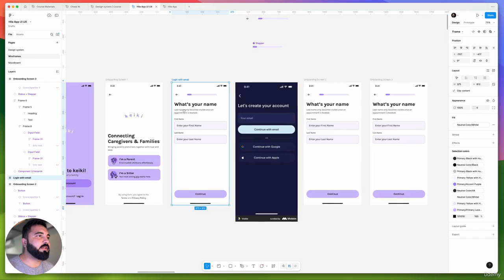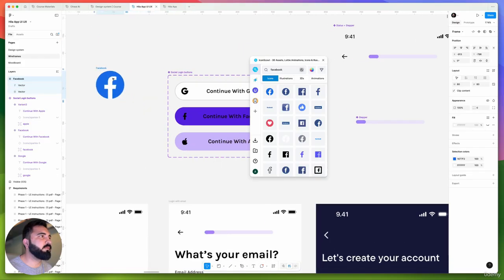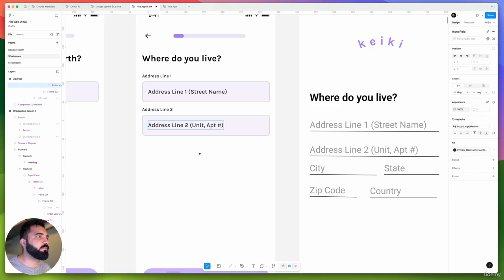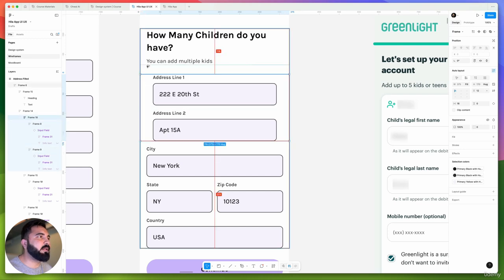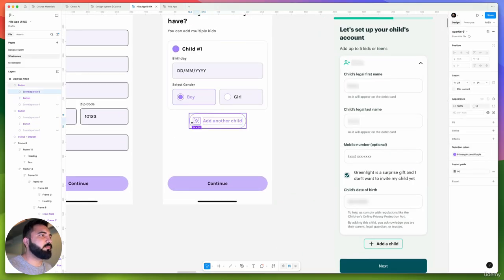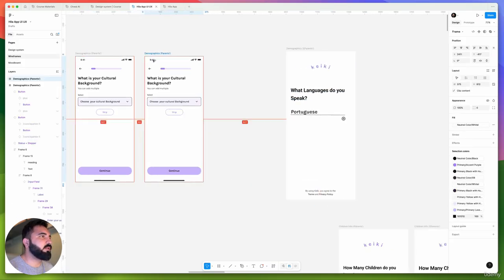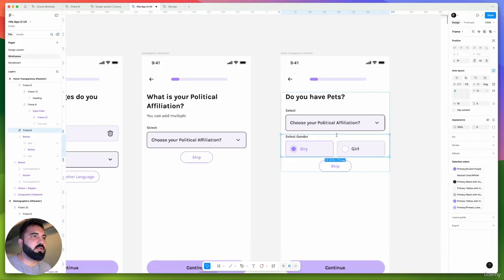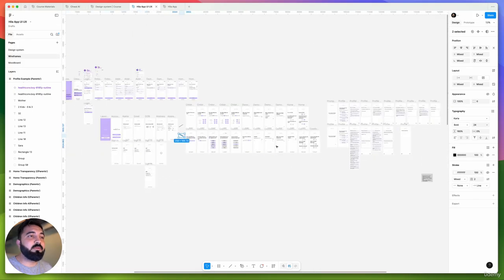48 Completing the First Draft for Client Review